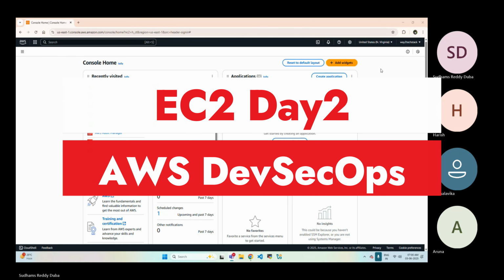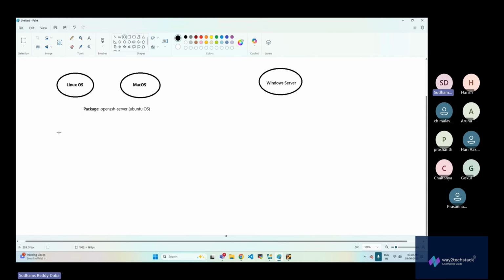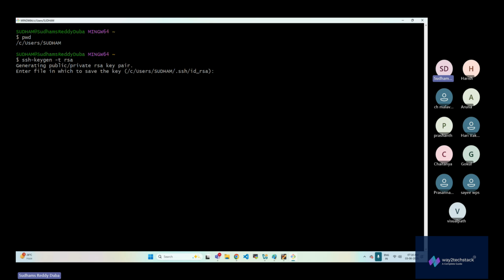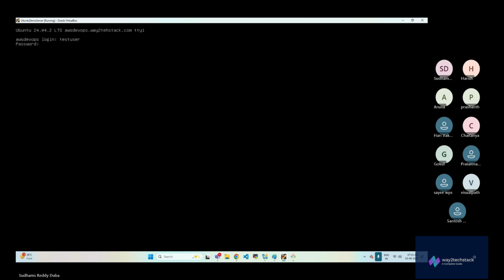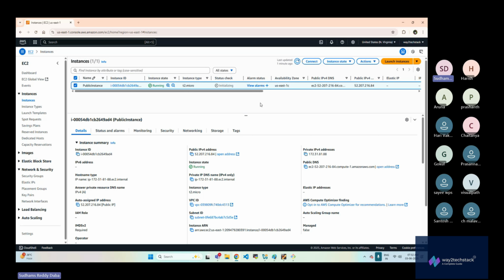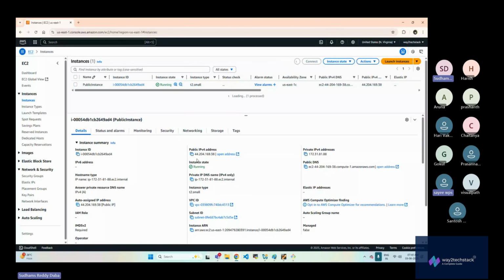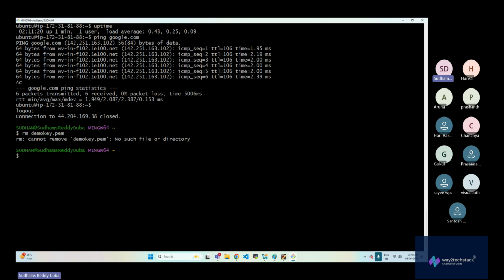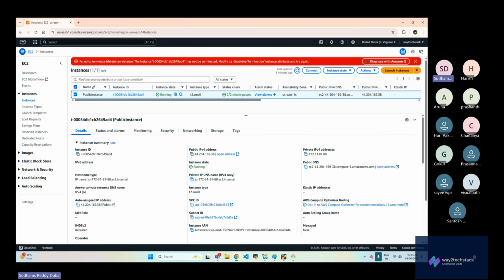AWS EC2 | Day16